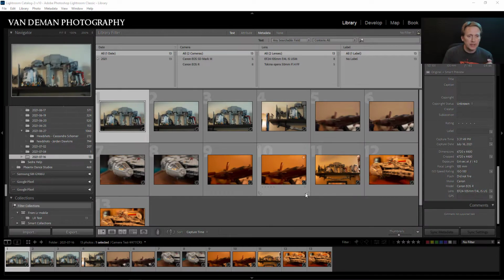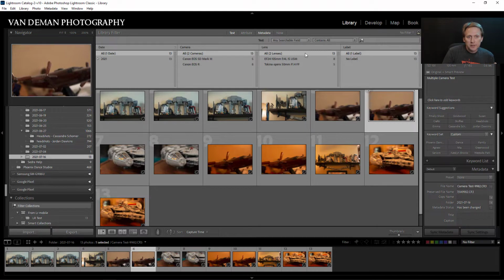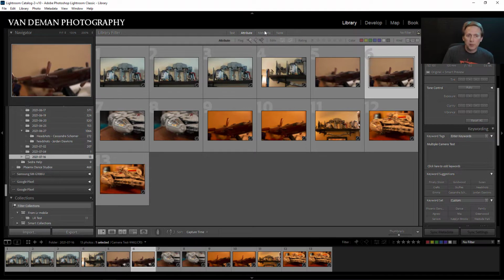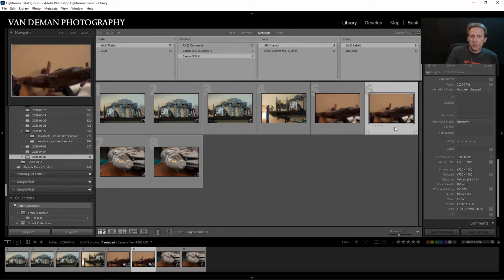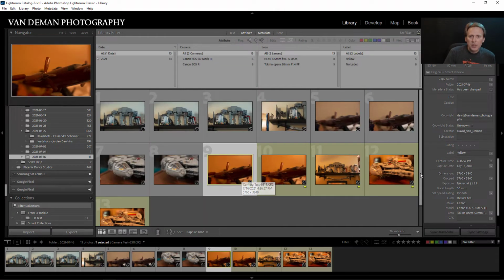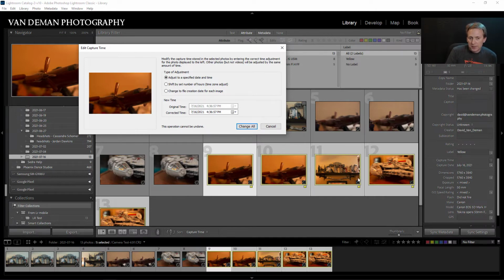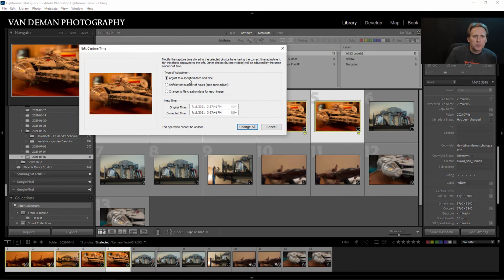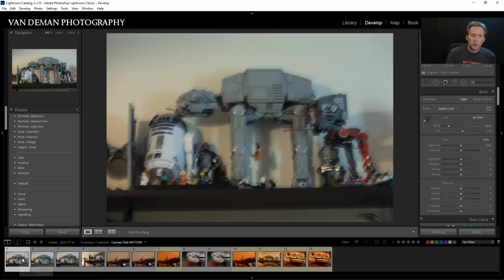Lightroom Sorting Order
What happens when you forget to sync your camera with your second shooter during an event??

This is a brief video covering some of the ins and outs of sorting files in Lightroom, specifically looking at how you can adjust the selection of files and their capture times between two cameras that were set differently.